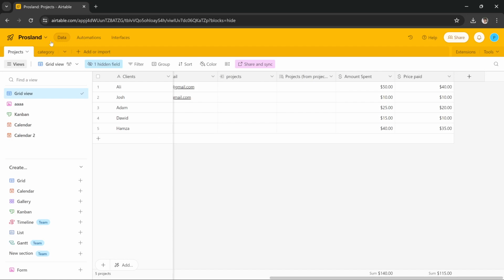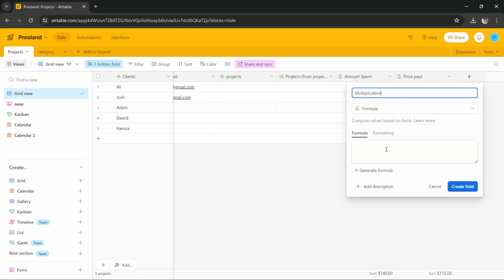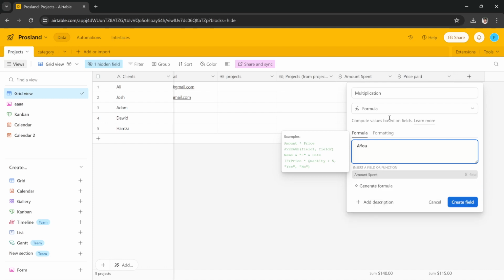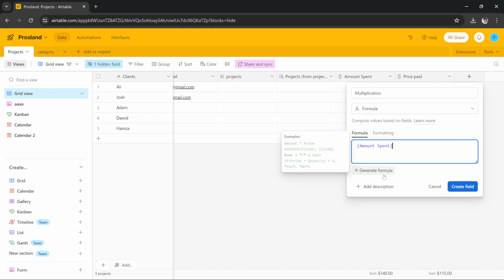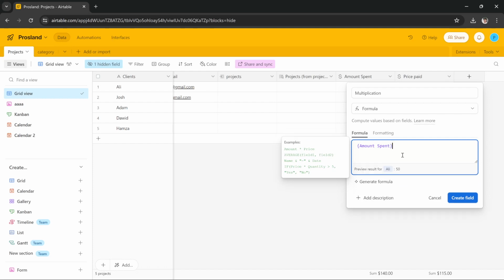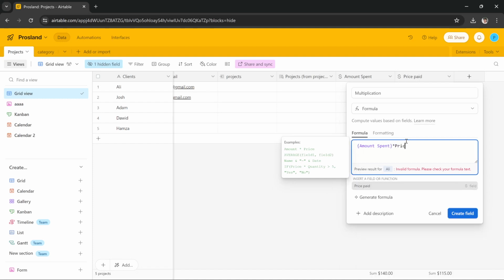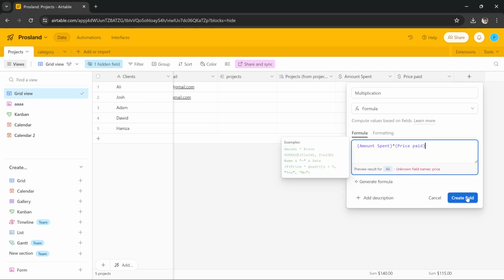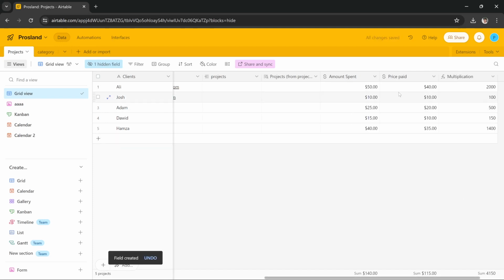How to Multiply Amount on Airtable [Quick Guide]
Learn how to do computations like add a multiplication formula on Airtable in this easy tutorial.